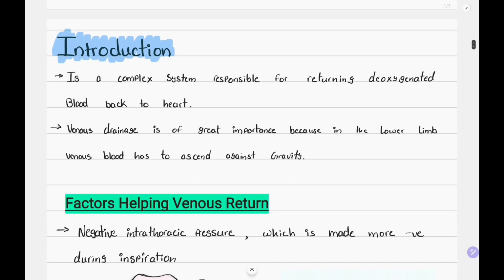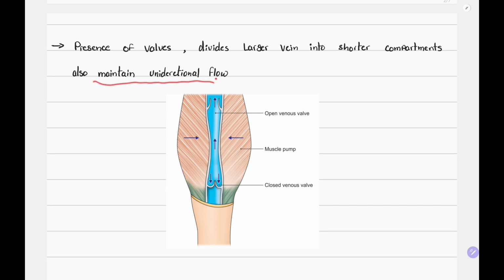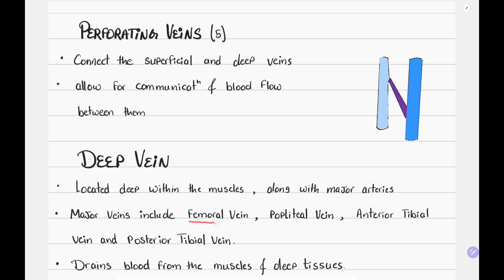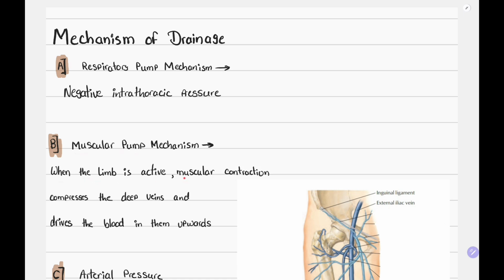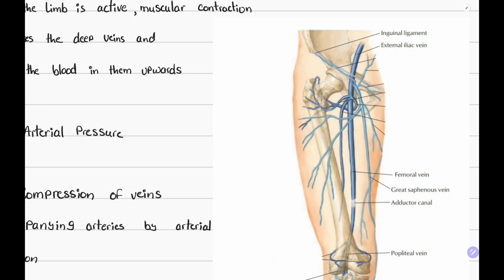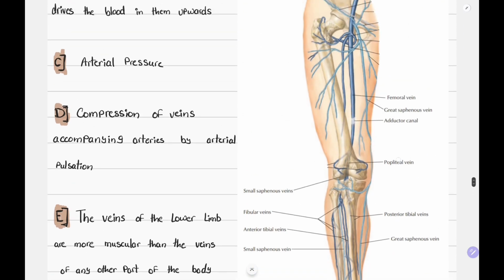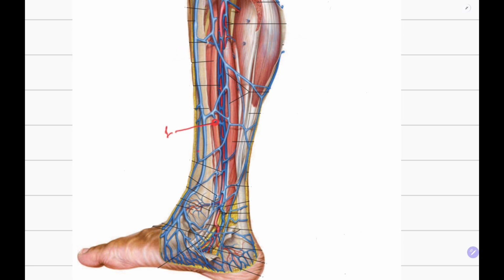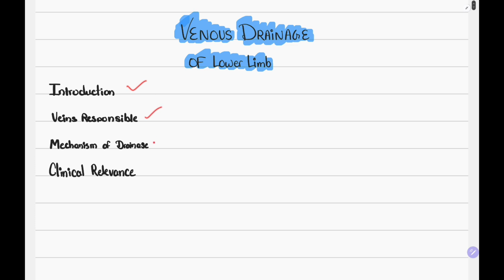Mbbs Venous Drainage Of Lower Limb , Lower Limb Simplified English BDC Anatomy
VIDEO SUMMARY

The article discusses the venous drainage of the lower limb, emphasizing its complexity and importance in returning deoxygenated blood to the heart against gravity. It explains that while arteries carry oxygenated blood, veins are responsible for bringing deoxygenated blood back. The mechanisms aiding venous return include negative intrathoracic pressure during inspiration, muscular contractions during physical activity, and arterial pulsations that compress accompanying veins. The article categorizes veins into superficial veins, such as the great and small saphenous veins, perforating veins that connect superficial and deep veins, and deep veins like the femoral and popliteal veins. It highlights the role of valves in maintaining unidirectional blood flow and the muscular nature of lower limb veins, which are more muscular than those in other body parts due to the need to work against gravity. The article also covers the clinical relevance of venous drainage, including conditions like varicose veins, deep vein thrombosis, and varicose ulcers, which arise from ineffective blood flow and pooling. Overall, it provides a comprehensive overview of the anatomy, mechanisms, and clinical implications of venous drainage in the lower limb.